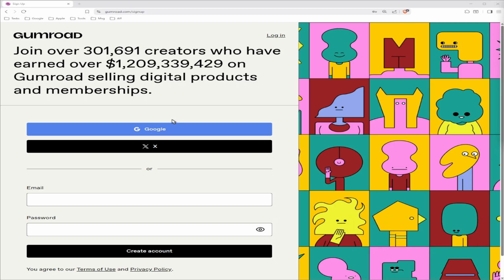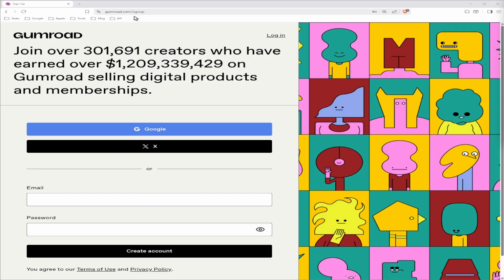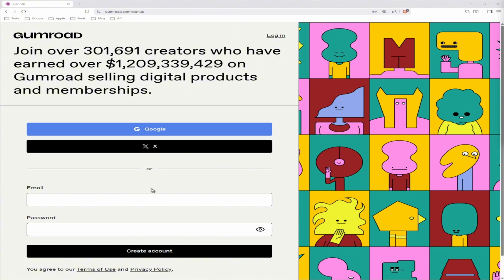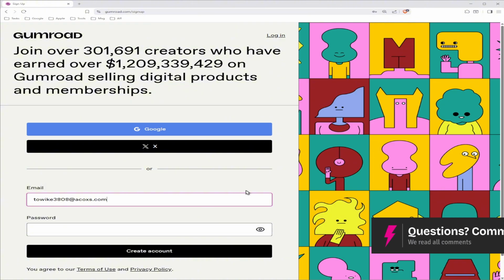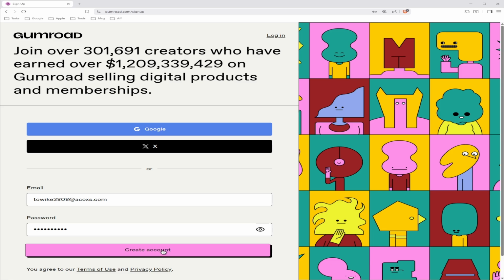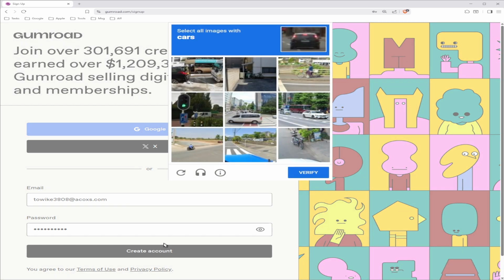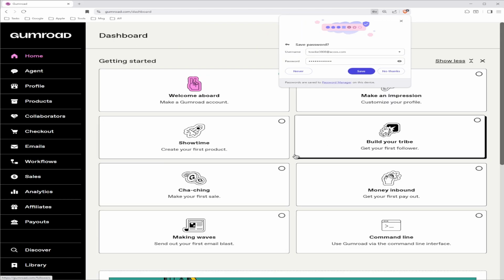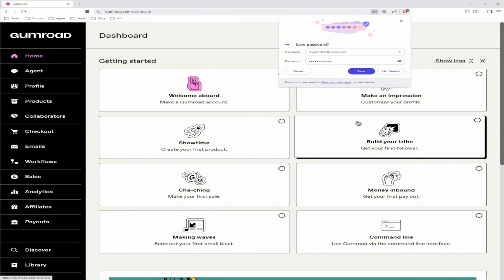How to CREATE a Gumroad Account (Step by Step) 2026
This video will guide you through creating a Gumroad account to start selling your products online. Follow our step-by-step instructions to get your account up and running quickly. Please consider liking the video and letting us know if you have any comments, ideas or questions, we really appreciate any feedback! We have plenty of other tutorials on our channel so come and see if we can help you with anything else :)